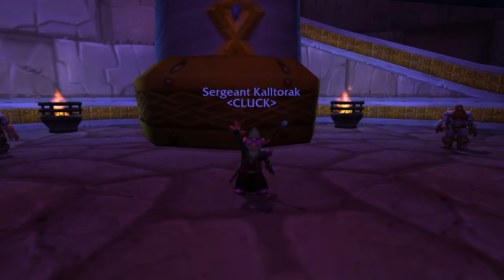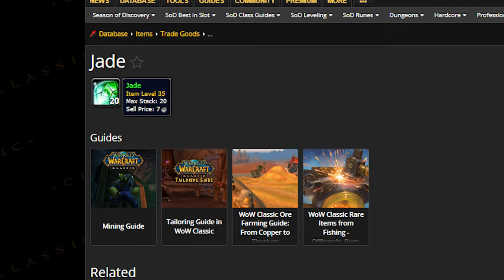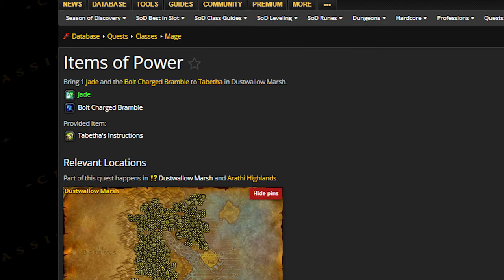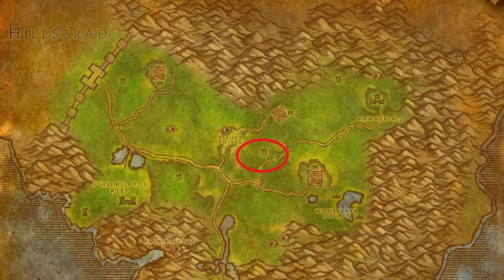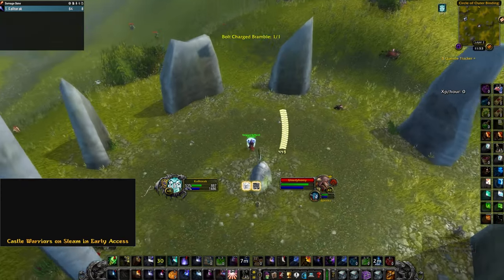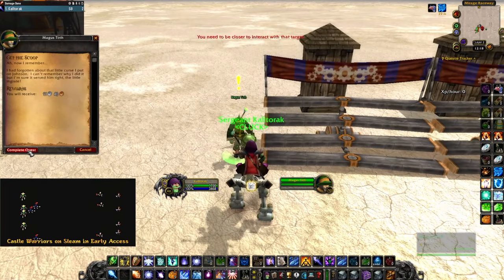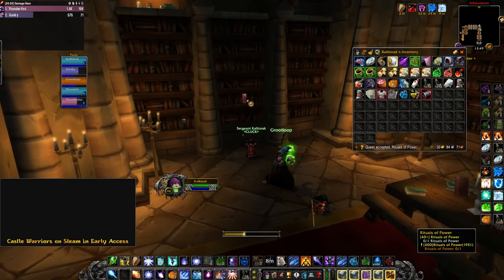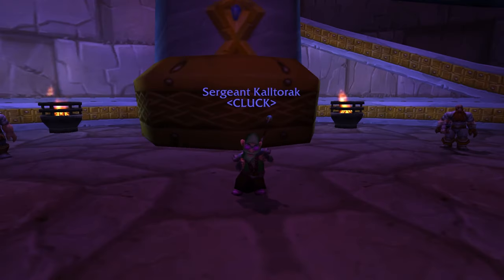Mage Wand Quest Guide | Get Your Pre-Raid Bis Wand | Season of Discovery | KallTorak Living Flame NA